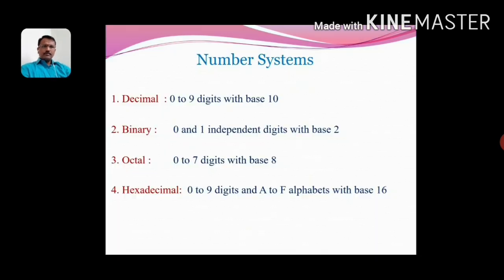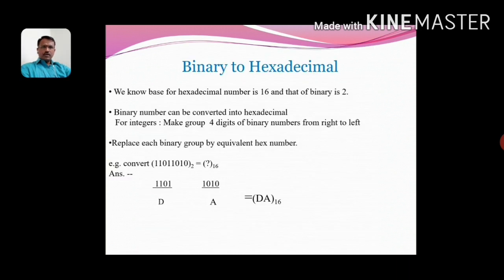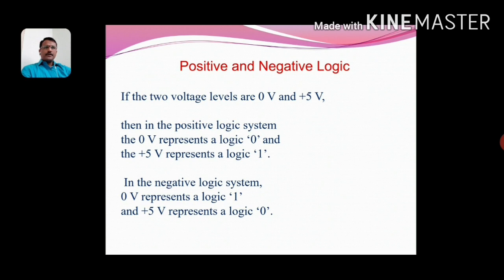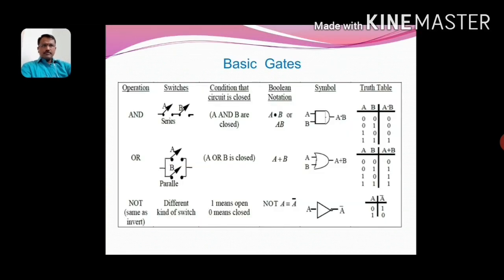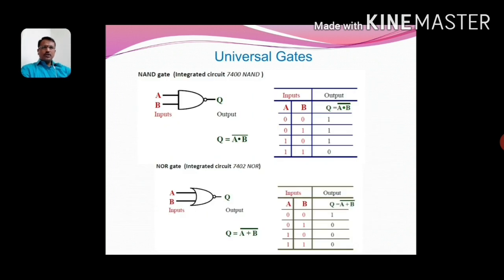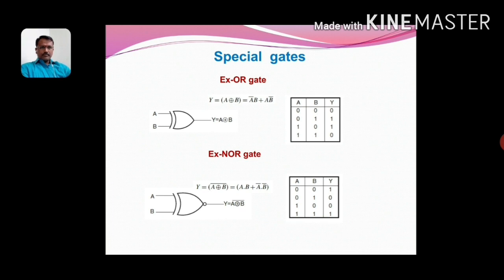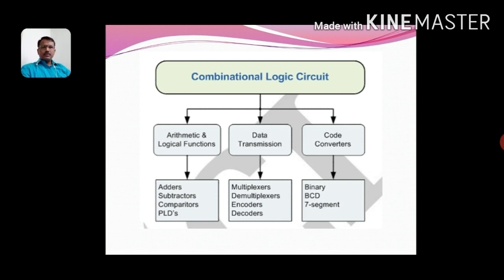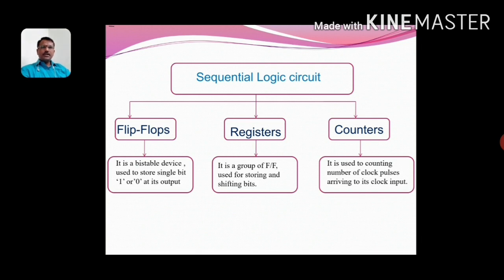A Brief Overview on Digital Electronics